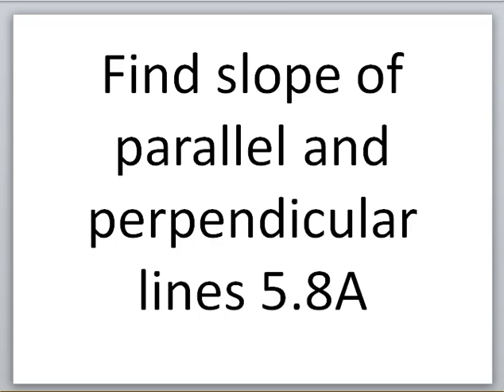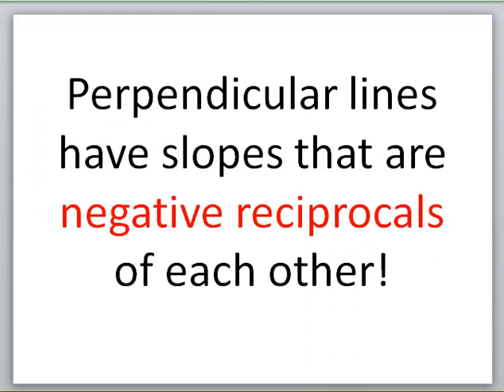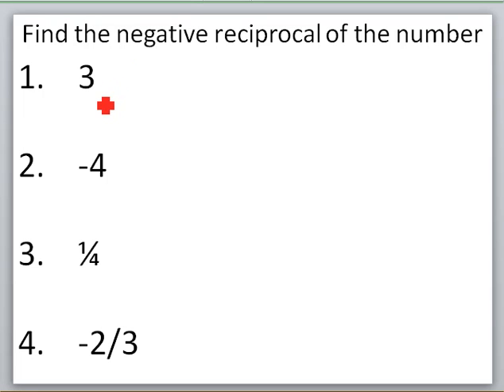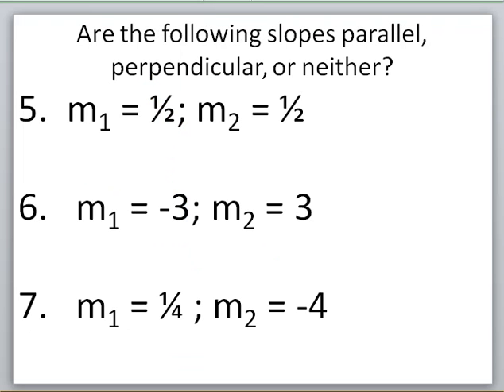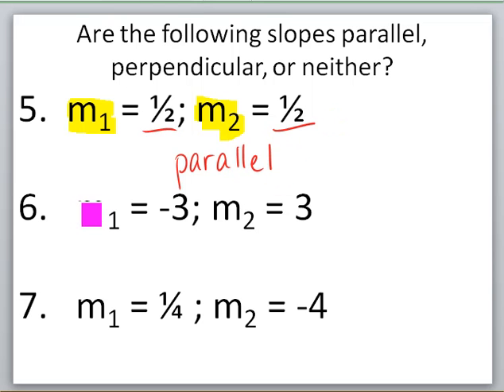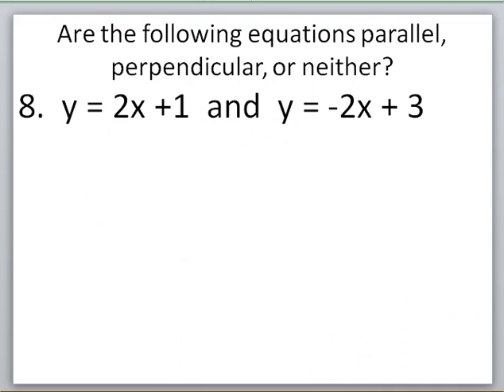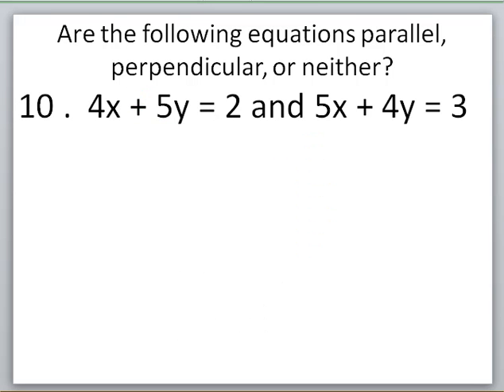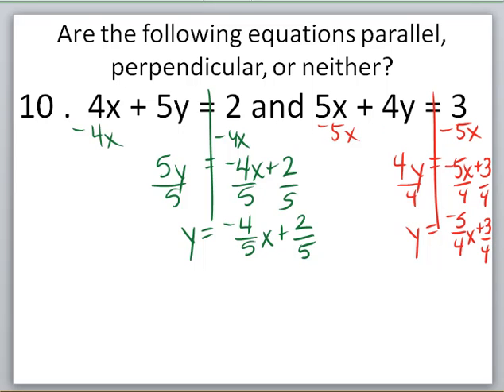alg 5 8A v1 Parallel and Perpendicular Lines